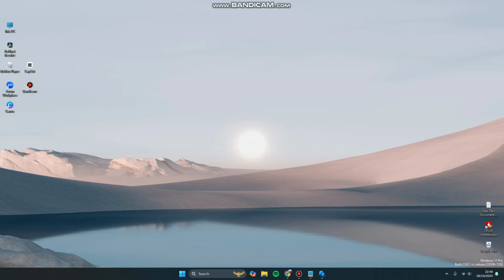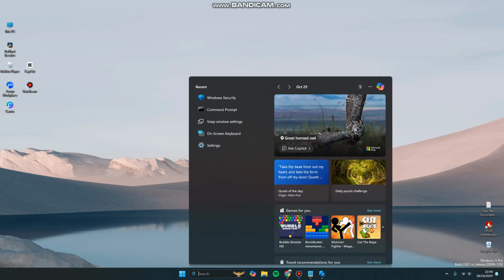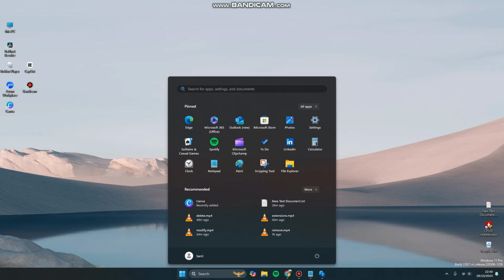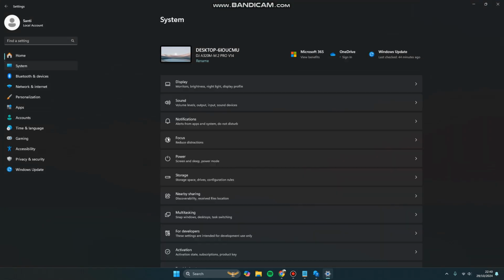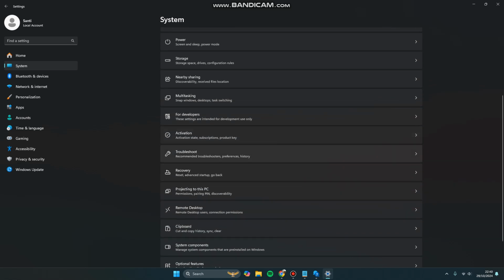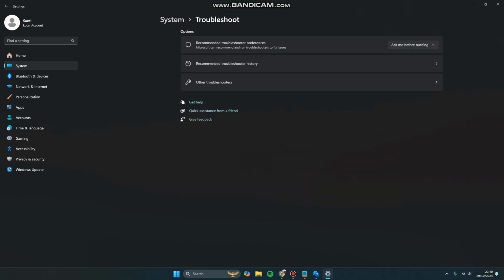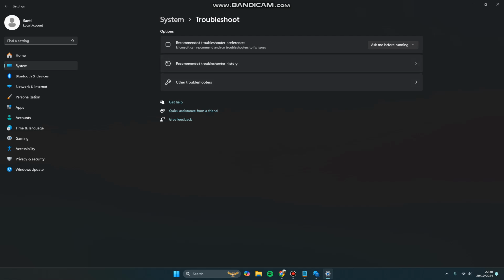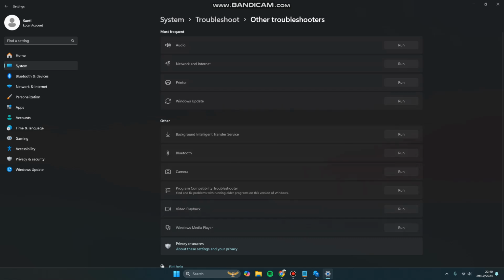How to Run Troubleshooter on Windows 11